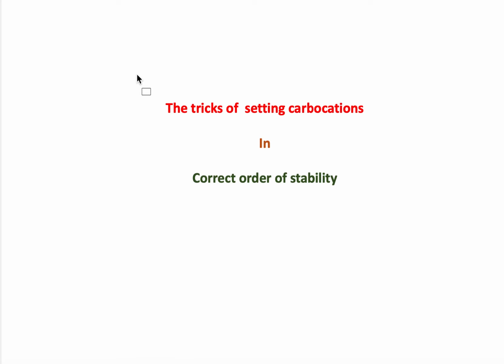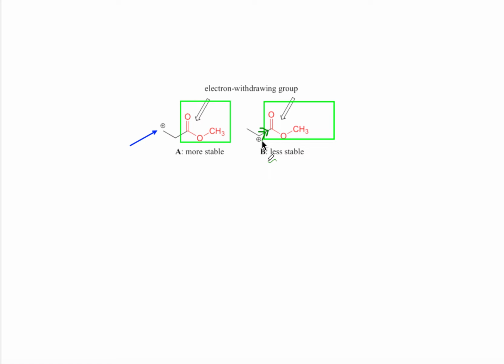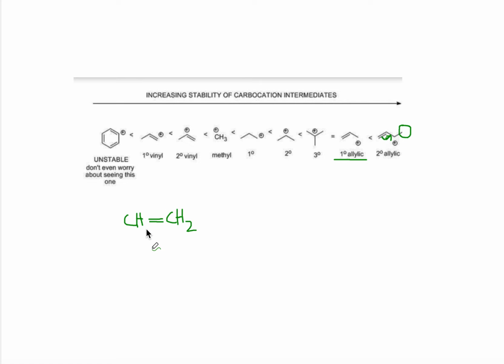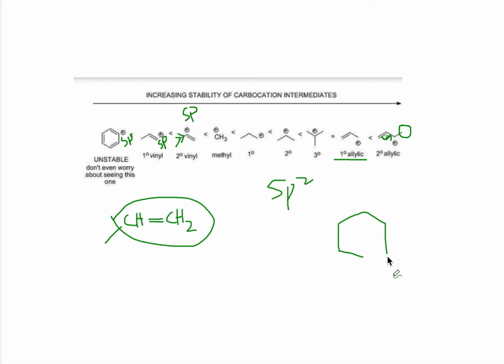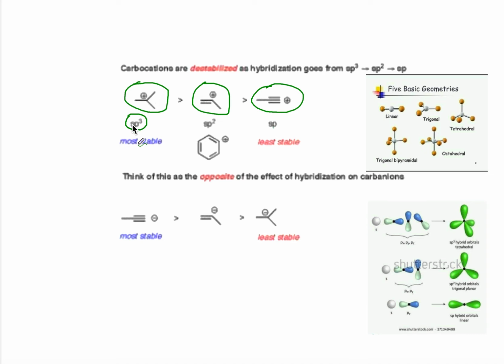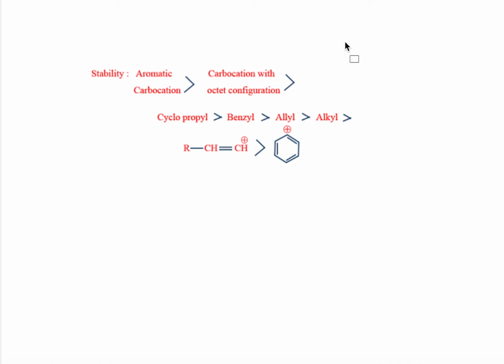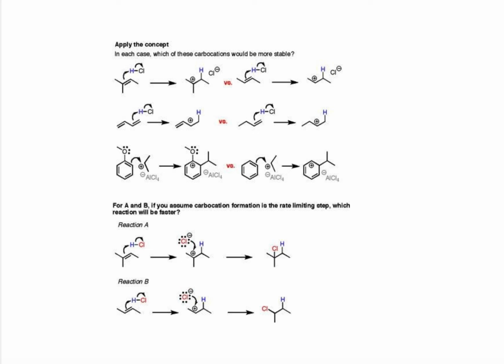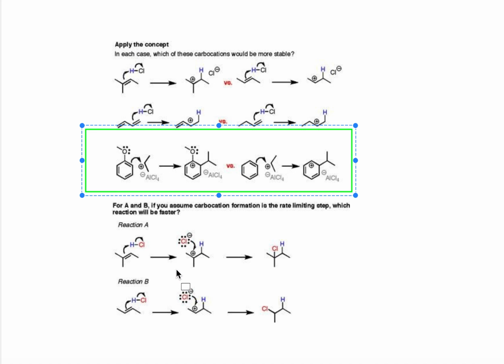Trick to arrange carbocations in correct stability order